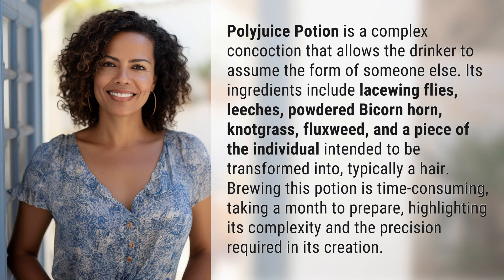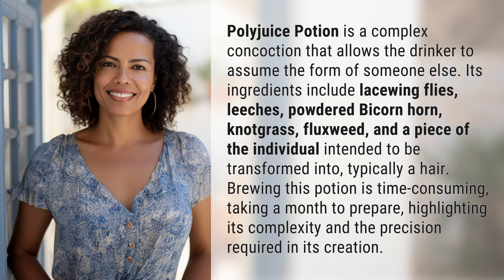What is in Polyjuice Potion?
Unveiling the Secrets of Polyjuice Potion 👉 Polyjuice Potion Revealed 👉 Discover the mysterious and intricate ingredients that make up the legendary Polyjuice Potion. From lacewing flies to powdered Bicorn horn, this video unveils the secrets behind this complex concoction that allows you to transform into someone else. Dive into the world of potion brewing and unravel the magic of Polyjuice Potion!

Laura S. Harris (2024, February 9.) What is in Polyjuice Potion?
    🌐 AskAbout.video